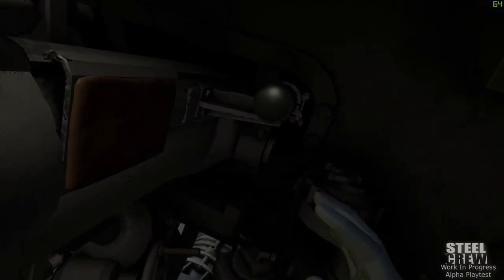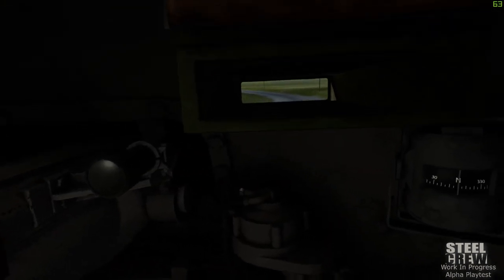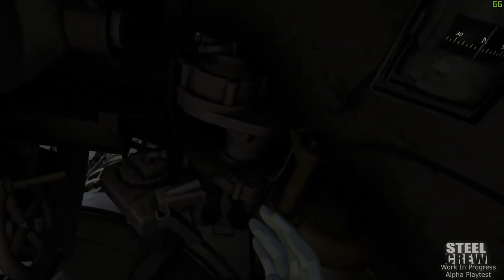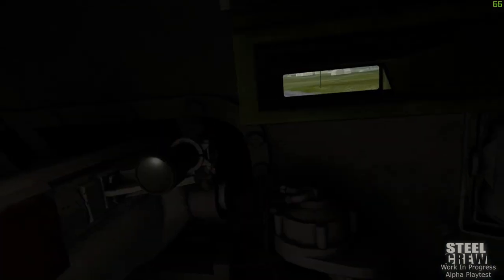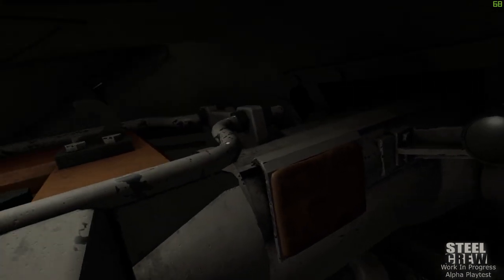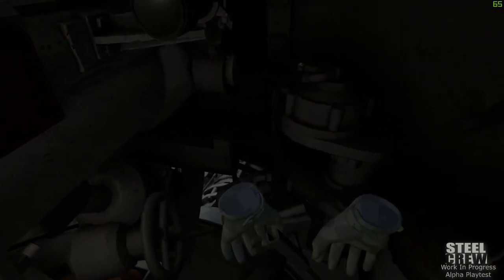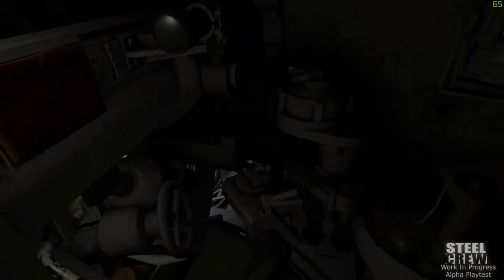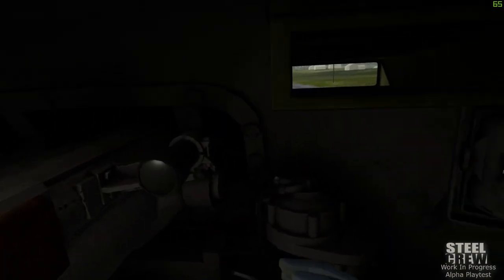Steel Crew How To: Sherman Firefly Gunner Seat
In this quick video we take a peak ant how the gunner position on the Sherman Firefly works in the up coming game, Steel Crew